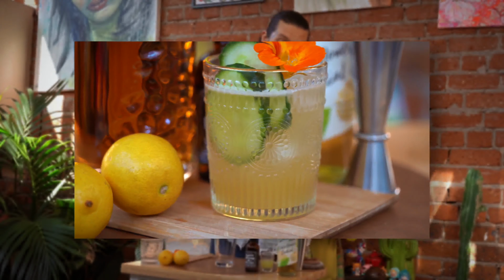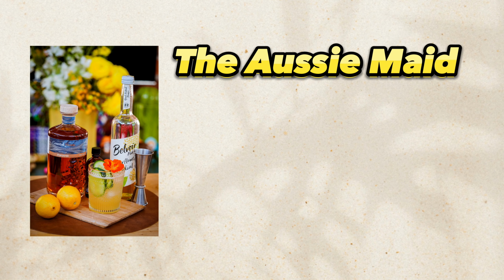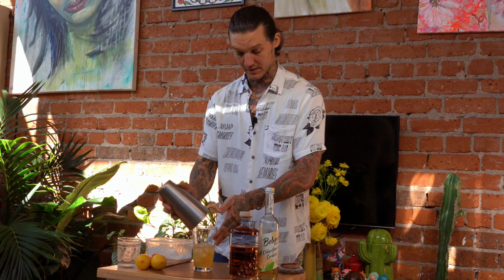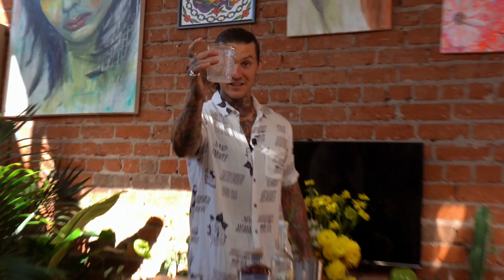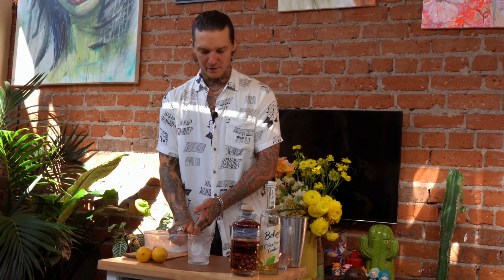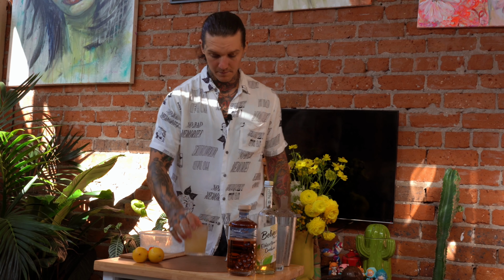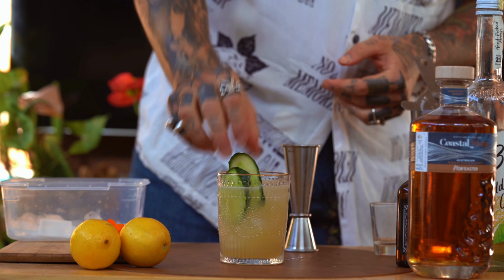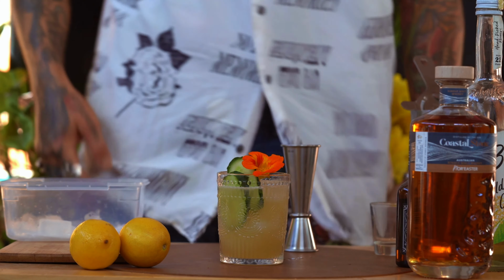HOW TO MAKE AN - Aussie Maid Cocktail An Australian twist on the classic Irish Maid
🌸 Cheers to springtime with this refreshing Aussie Maid cocktail! 🍹🌿 An Australian twist on the classic Irish Maid, made with coastal stone whisky for a unique flavour experience. Made with:
- 60mL Australian Whisky
- 20mL lemon juice
- 15mL elderflower cordial
- 10mL sugar syrup
- Two cucumber slices

Method:
1. Add Australian whisky, lemon juice, elderflower cordial, sugar syrup, and ice to a cocktail shaker.
2. Shake vigorously.
3. Strain the shaker into a glass over ice.
4. Garnish with two cucumber slices.

Enjoy this floral delight! 🌼💚